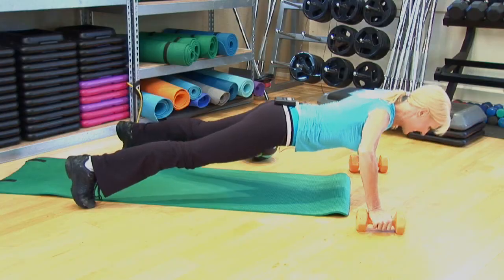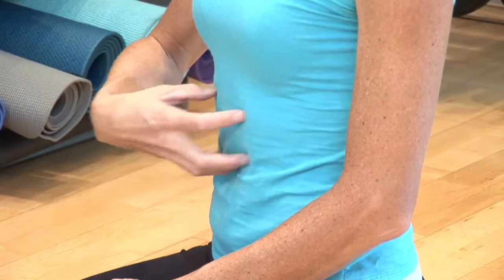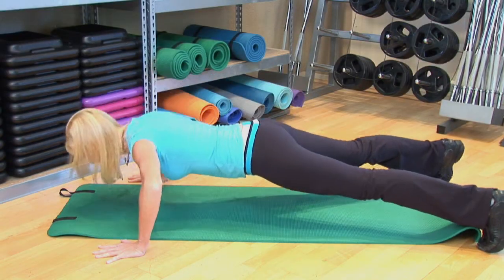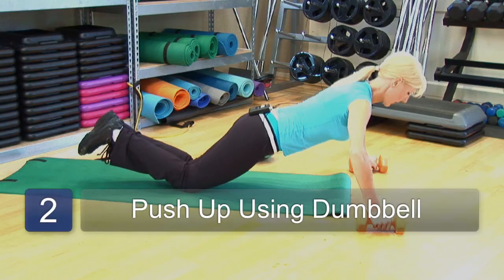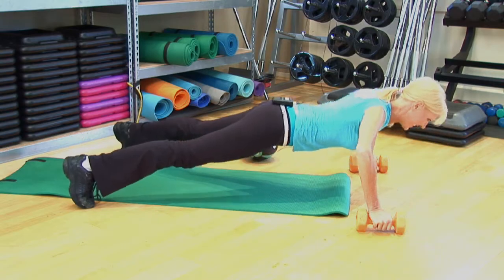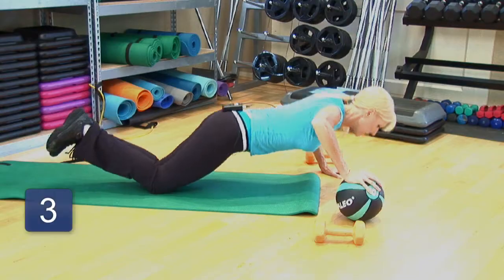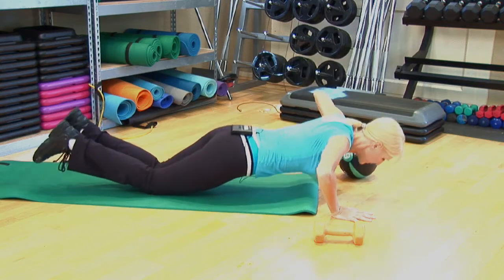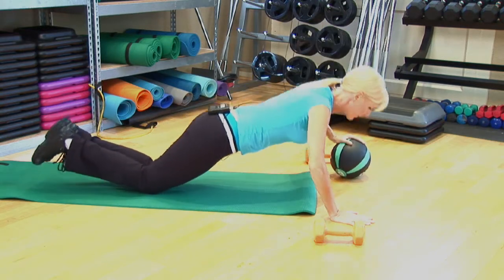Weight Training & More : Push-Ups with Medicine Ball & Dumbbells Exercises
Doing push-ups with a medicine ball and dumbbells is a great way to really increase an upper body workout. Get more bulk with tips from a professional fitness trainer in this free video on doing push-ups with a medicine ball and dumbbells.

Expert: CarolAnn
Bio: CarolAnn has more than 19 years of professional fitness training experience and holds a Master's Degree in exercise science and health promotion.

Series Description: There are so many different muscles and parts of the body that one can work on by doing weight training exercises. Discover some great routines with tips from a professional fitness trainer in this free video series on weight training and more.